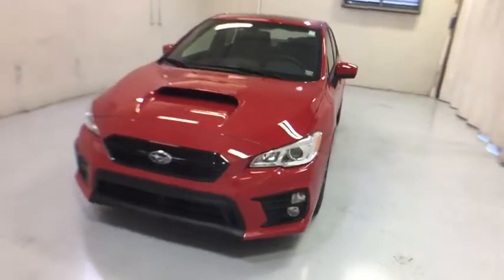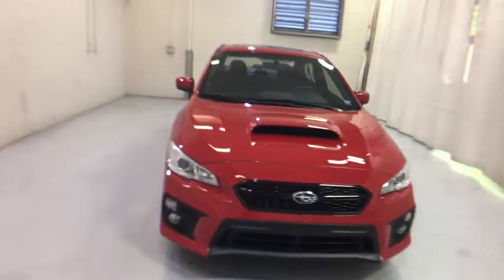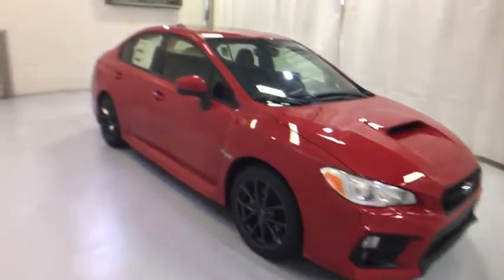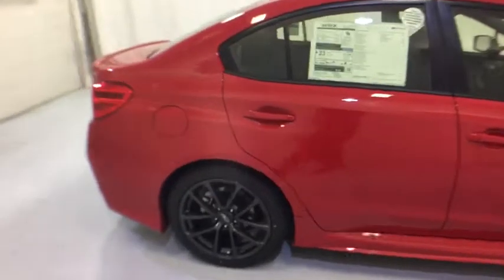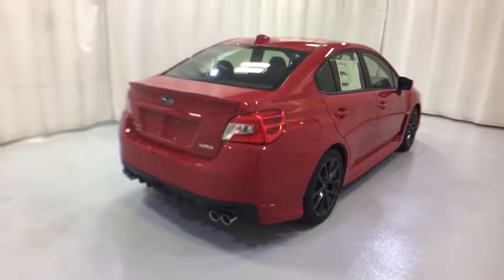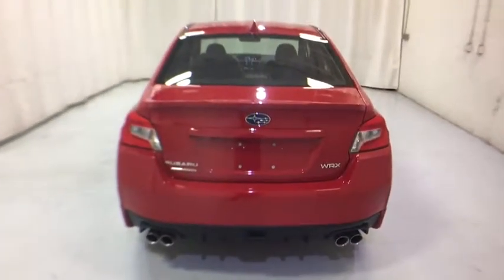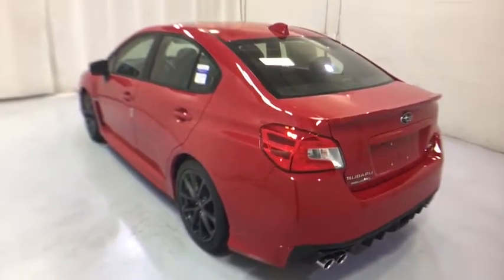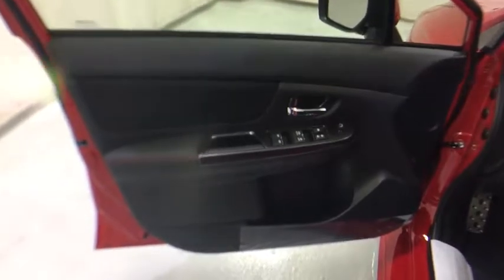2018 Subaru WRX Troy, Colonie, Glenville, Clifton Park, Saratoga Springs, NY 5180059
2018 Subaru WRX Premium - Stock#: 5180059 - VIN#: JF1VA1C63J9805860

BACK-UP CAMERA, ALL WHEEL DRIVE, HEATED FRONT SEATS, BLUETOOTH, MOONROOF, MP3 Player, KEYLESS ENTRY, 27 MPG Highway, SAT RADIO, TURBOCHARGED, ALLOY WHEELS!.Rally-bred and born to run, the 2018 Subaru WRX is the pure distillation of performance engineering. The balanced design of Symmetrical All-Wheel Drive creates uniform stability and delivers an optimal distribution of power for maximum traction. Which means you can confidently rocket out of corners on the track, kick up dirt on back roads, and head out on a road trip in all kinds of conditions. The unique SUBARU BOXER engine has pistons that move side to side, cancelling out each others vibrations so it can run smoother and more efficiently. This horizontal layout offers better balance while delivering a maximum transfer of power. The 268hp Direct-Injection Turbocharged engine features a twin-scroll turbocharger for near-instant boost response and maximum power across a wide power band, delivering 258 pound-feet of torque from 2,000 to 5,200 RPM. Available newly redesigned 18-inch wheels with dark metallic gray finish and a double-spoke design give the WRX a powerful presence both in its style and in its cornering capability. With a 60/40-split fold-down rear seatback and a spacious 12.0 cu. ft. trunk, the WRX can fit enough gear for any expedition. And with standard roof rack brackets added for 2018, that versatility is expandable. STARLINK Multimedia connects apps to your vehicle and to your fingertips. Access news, navigation, food, weather, music, podcasts, audiobooks, and other multimedia content. Whether you use an iOS or Android device, you can keep your hands on the wheel and attention on the road.
ALL WEATHER FLOOR MATS  -inc: Part number J501SVA200,CARGO TRAY  -inc: Part number J501SFJ400,AUTO-DIMMING MIRROR W/COMPASS  -inc: Part number H501SVA200,AERO PURE RED REAR SPLASH GUARDS  -inc: Part number J101SVA000T2,REAR BUMPER APPLIQUE  -inc: Part number E771SFJ600,Turbocharged,All Wheel Drive,Power Steering,ABS,4-Wheel Disc Brakes,Brake Assist,Aluminum Wheels,Tires - Front Performance,Tires - Rear Performance,Temporary Spare Tire,Sun/Moonroof,Generic Sun/Moonroof,Heated Mirrors,Power Mirror(s),Rear Defrost,Intermittent Wipers,Variable Speed Intermittent Wipers,Rear Spoiler,Daytime Running Lights,Automatic Headlights,Fog Lamps,AM/FM Stereo,CD Player,Satellite Radio,MP3 Player,Bluetooth Connection,Back-Up Camera,Auxiliary Audio Input,HD Radio,Smart Device Integration,Steering Wheel Audio Controls,Bucket Seats,Heated Front Seat(s),Pass-Through Rear Seat,Rear Bench Seat,Adjustable Steering Wheel,Trip Computer,Power Windows,Leather Steering Wheel,Keyless Entry,Power Door Locks,Remote Trunk Release,Cruise Control,Climate Control,A/C,Cloth Seats,Driver Vanity Mirror,Passenger Vanity Mirror,Driver Illuminated Vanity Mirror,Passenger Illuminated Visor Mirror,Floor Mats,Security System,Engine Immobilizer,Traction Control,Stability Control,Front Side Air Bag,Tire Pressure Monitor,Driver Air Bag,Passenger Air Bag,Front Head Air Bag,Rear Head Air Bag,Passenger Air Bag Sensor,Knee Air Bag,Child Safety Locks